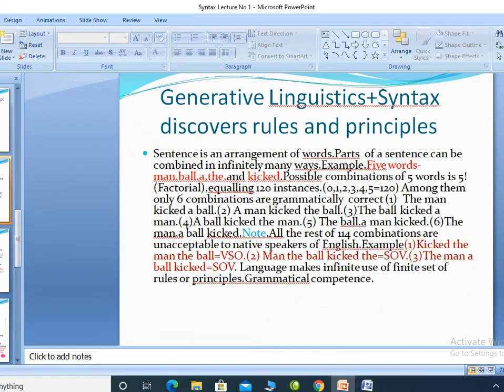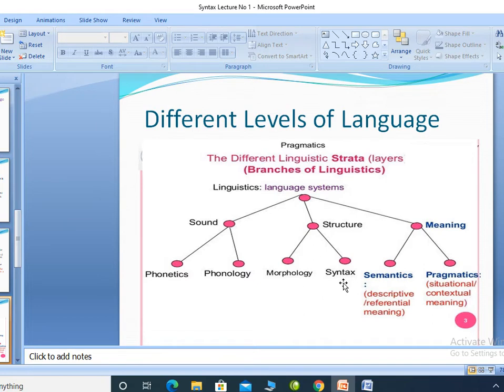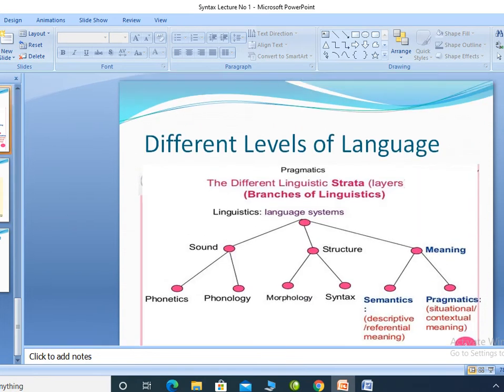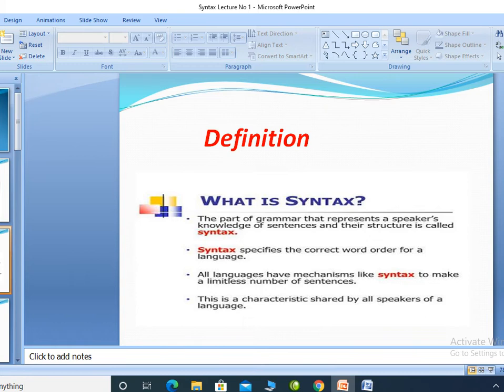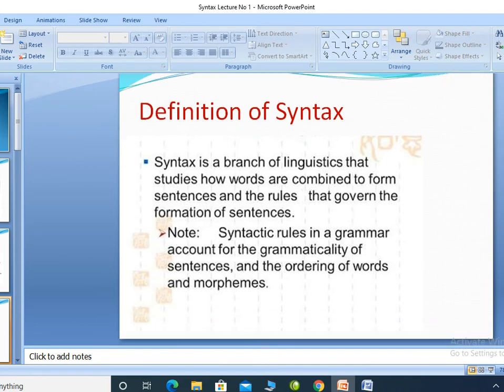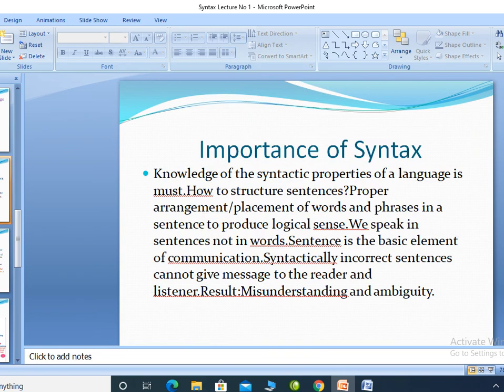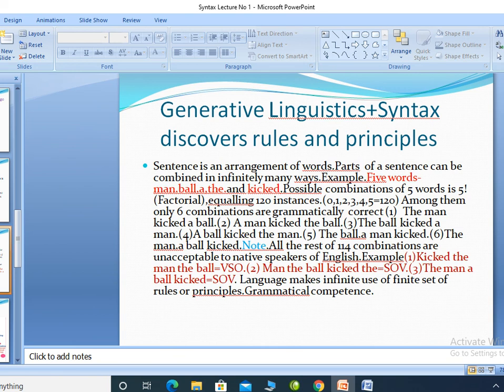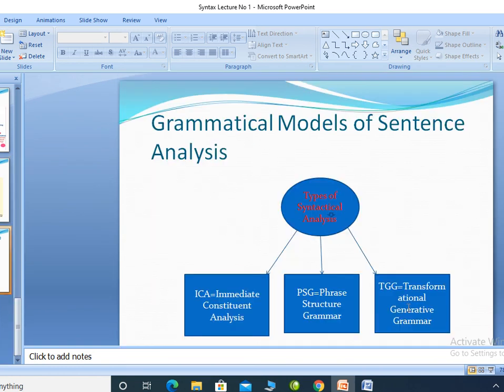The First Lecture on Syntax By Prof. Salim Jan Sir.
Uploaded for sake of spreading knowledge.